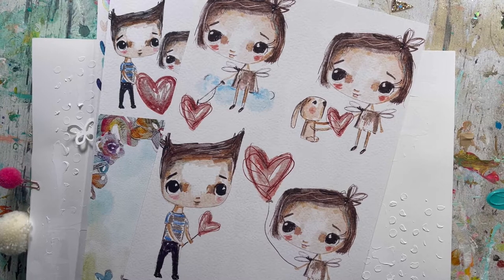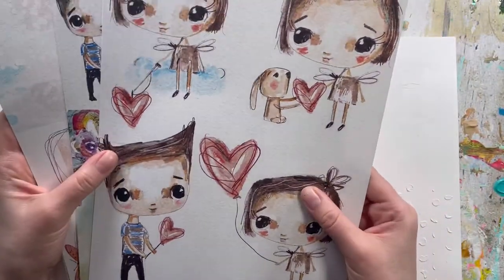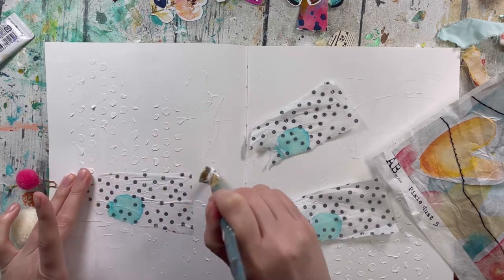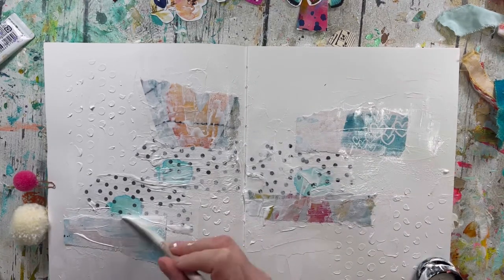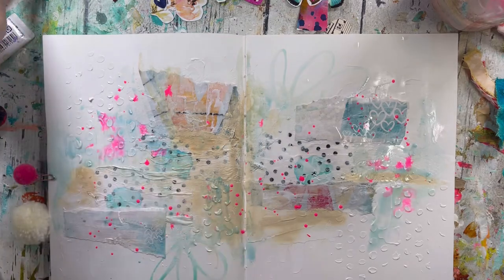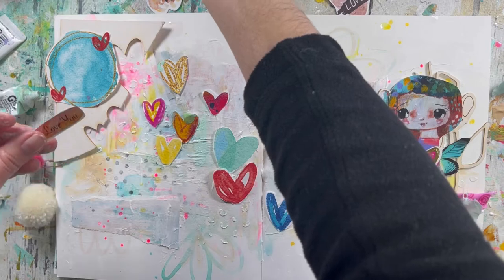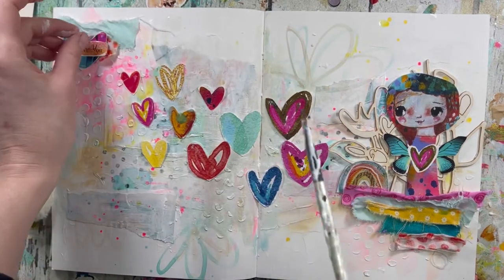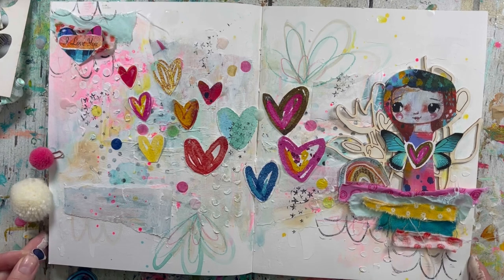Art Journaling with TandiArt Digital Images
Here is the link to my shop Here is link to printing paper I use : PPD 50 Sheets A4 Inkjet Matt Photo Paper 230gsm Super Heavy Instant Dry Low Glare Perfect For Colour As Well As Black and White Prints (PPD-110-50) Here is link to my Instagram